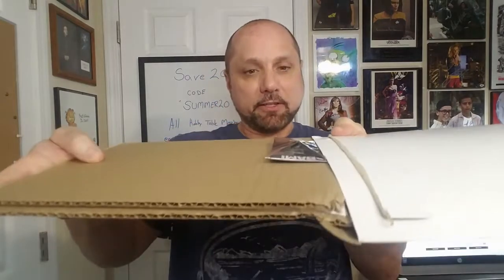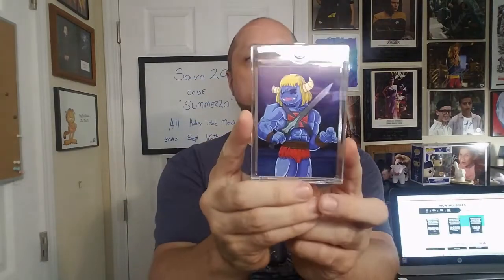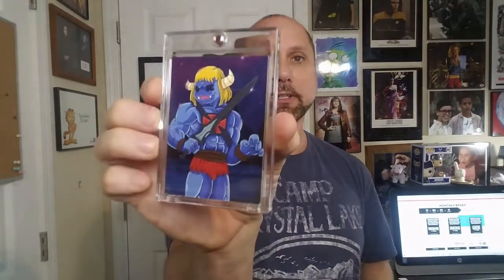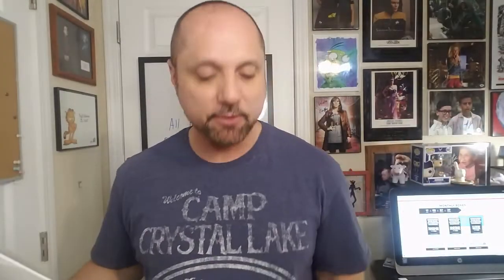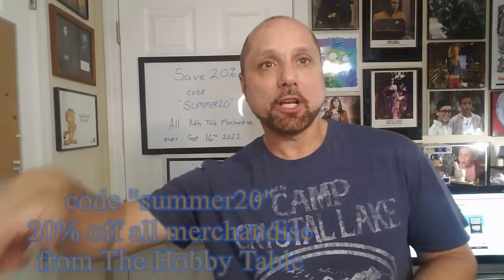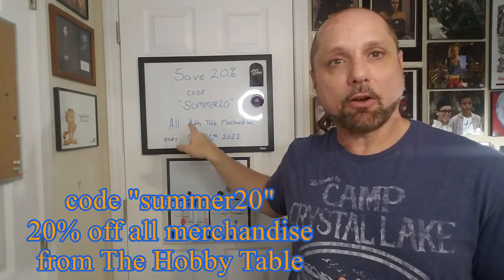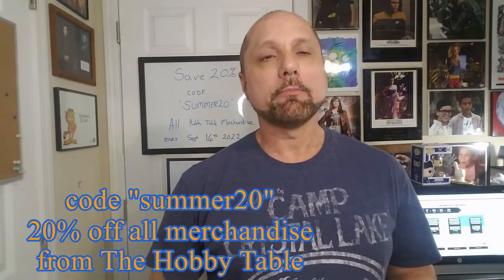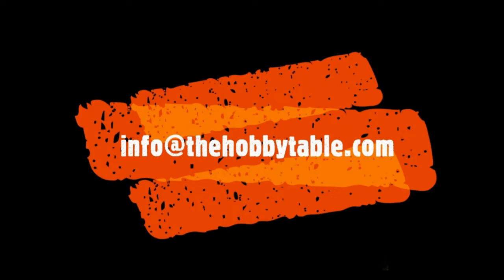BAM Geek Box | August Box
We are nearly fully caught up in our openings: Today is the Monthly Bam Geek box!